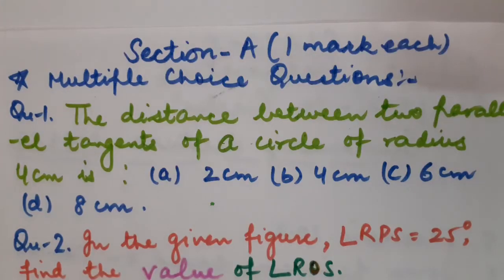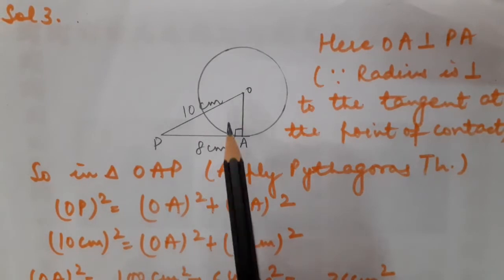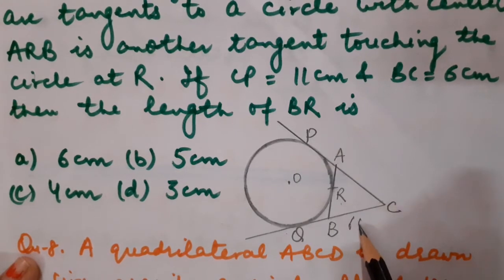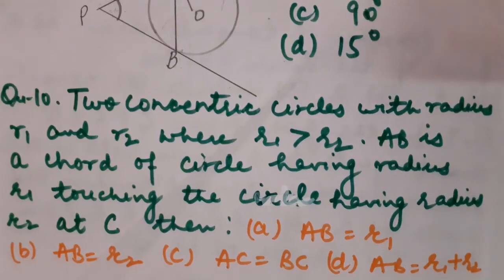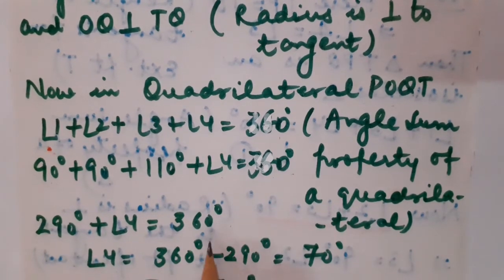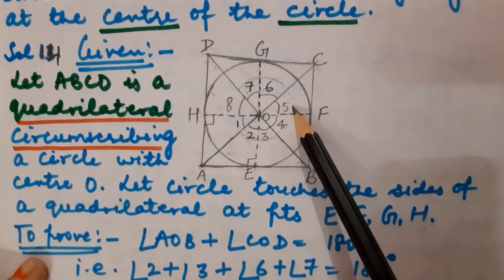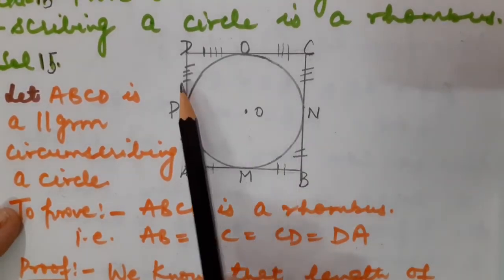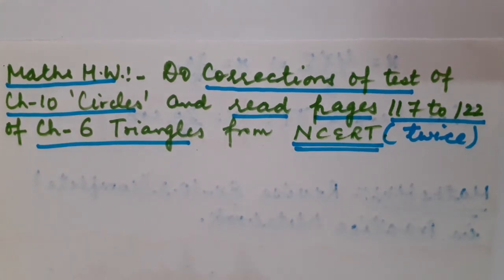Class- 10th, Day-58, Mathematics, Test Solution Chapter -10 Circles